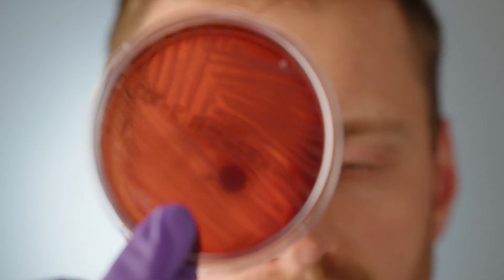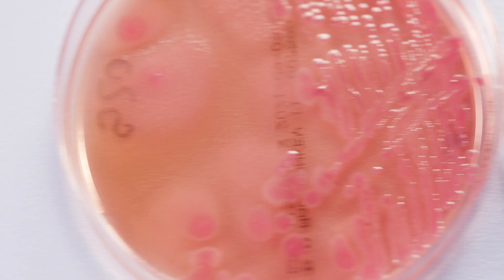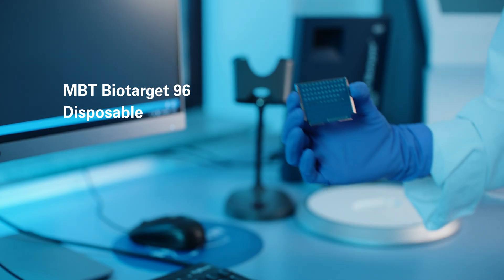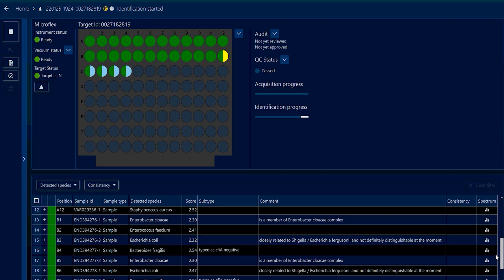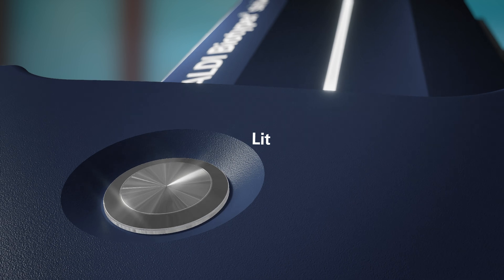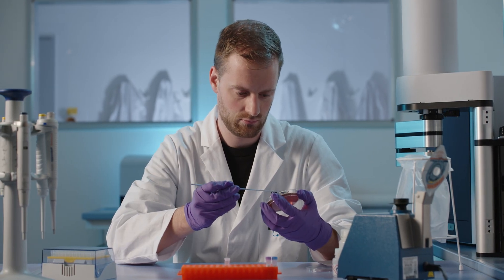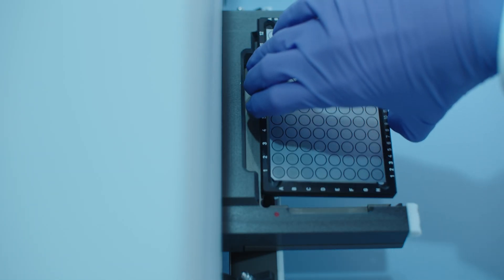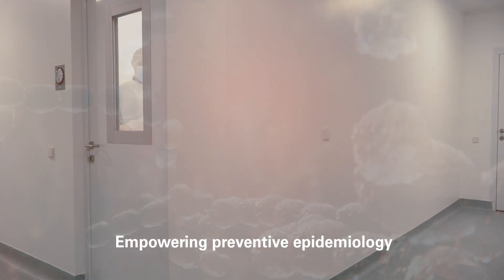MALDI Biotyper and IR Biotyper - A Strong Team in Microbial Identification and Strain Typing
Be it speedy microbial analysis for patients in general or further strain typing in case of possible outbreak - with the smooth workflows from Bruker Microbiology & Diagnostics clinicians extend their lead over infections.